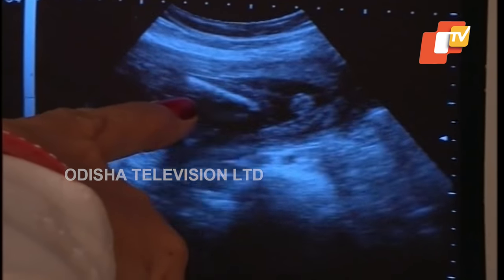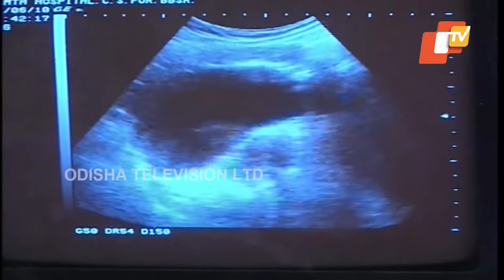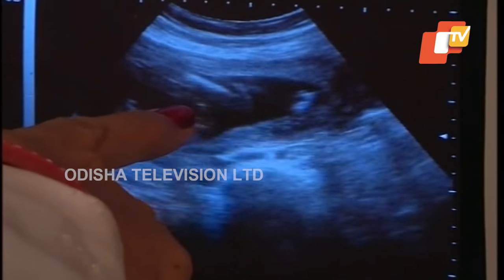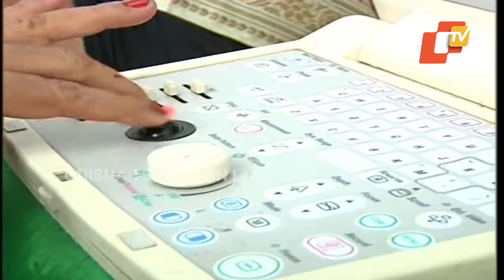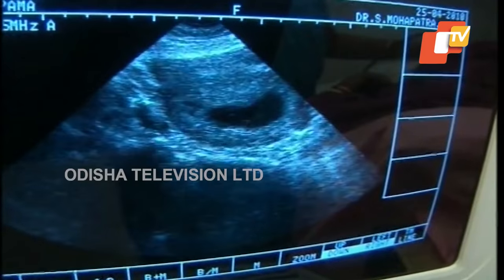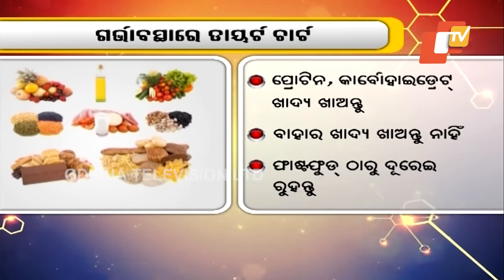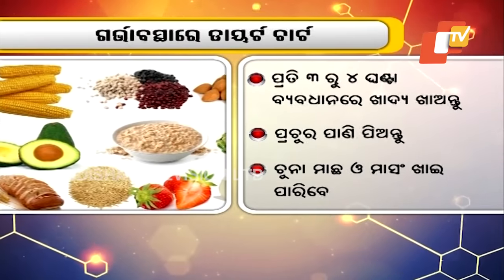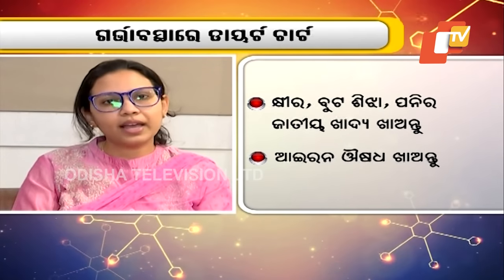Doctor Doctor | How To take Care During Pregnancy